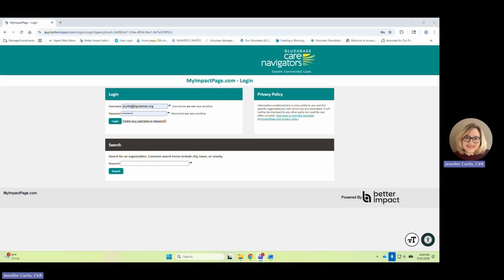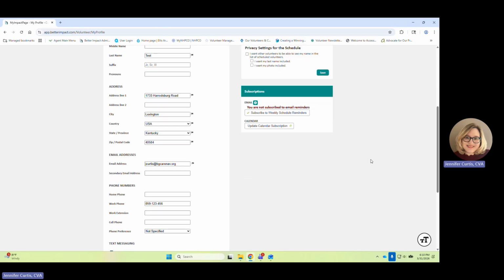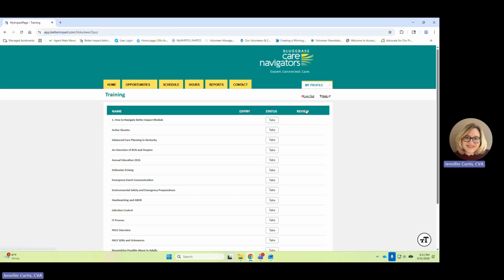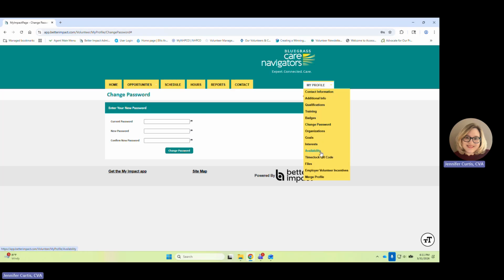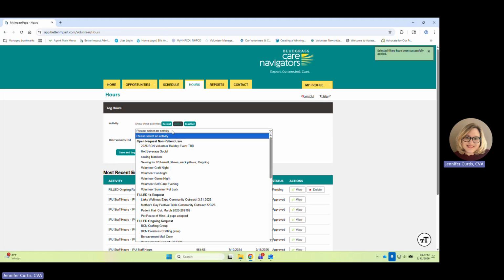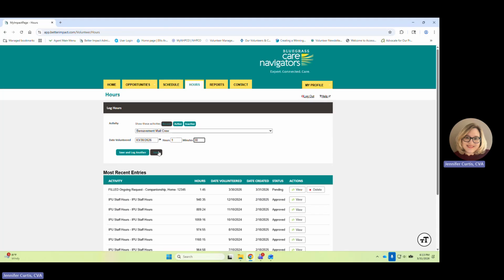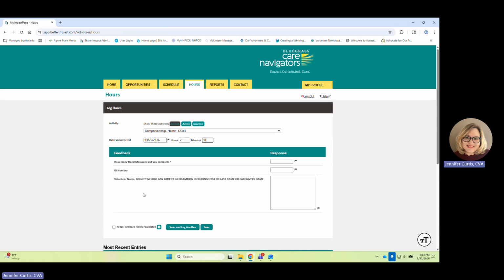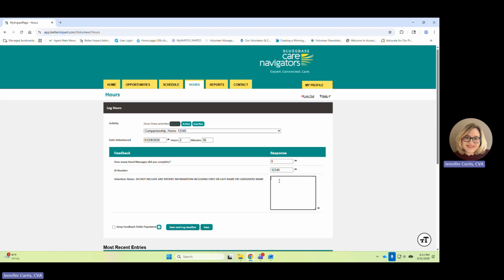Bluegrass Care Navigators: Volunteer Services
Hospice of the Bluegrass is now Bluegrass Care Navigators. We changed our name to reflect how we guide and provide care to more people in more ways at earlier stages of serious illness.  Our services include private pay nursing, transitional care, palliative care, hospice care and grief care.